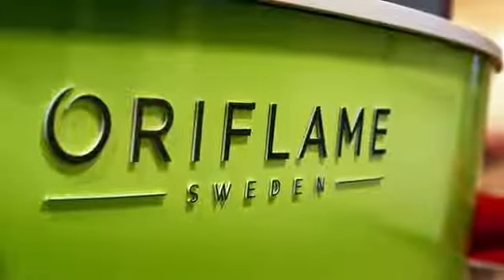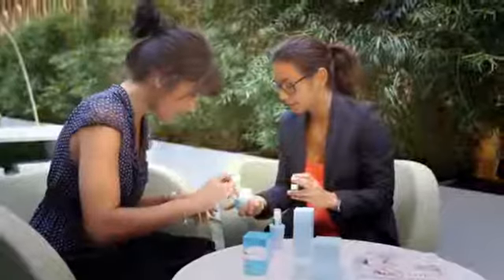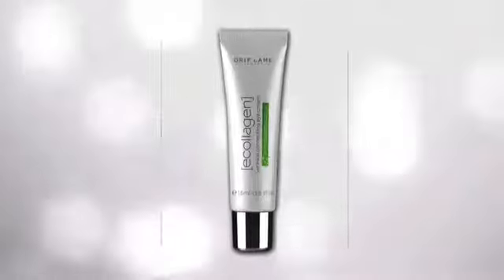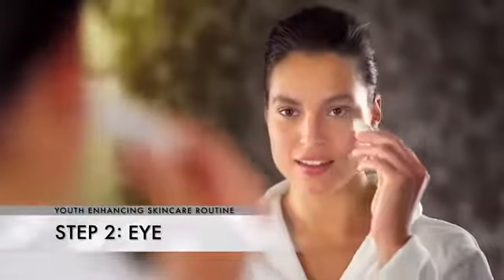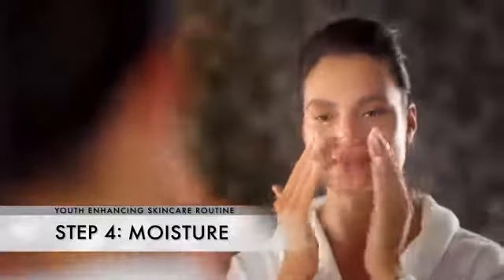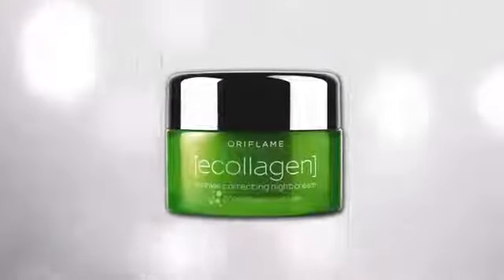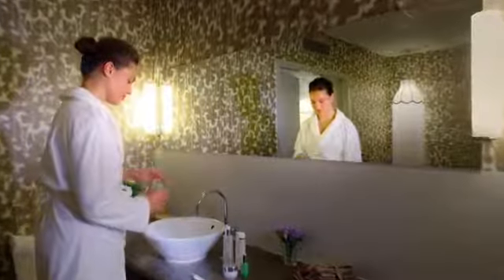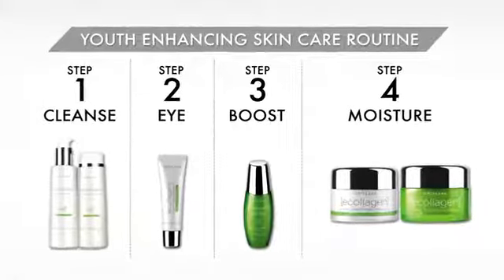Oriflame Skin Care Routine